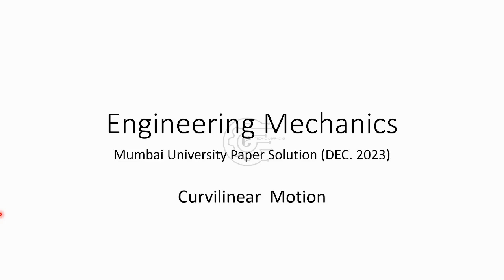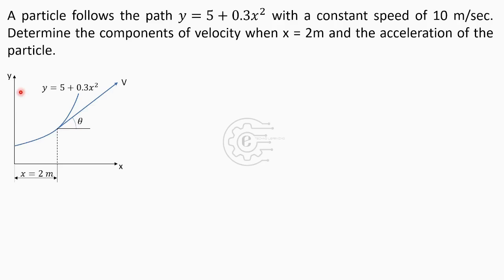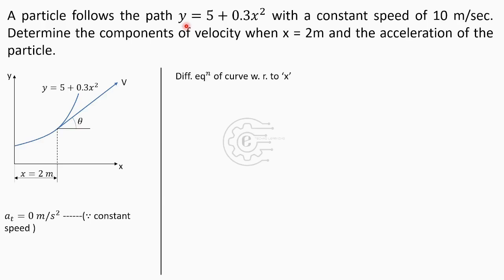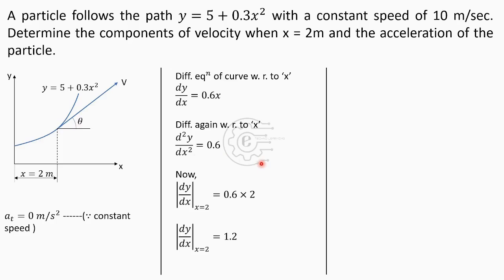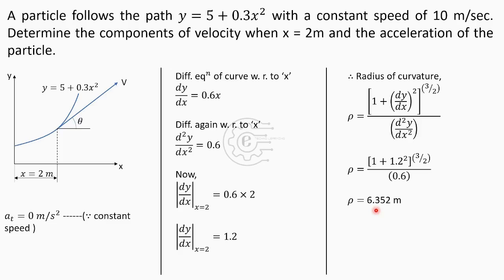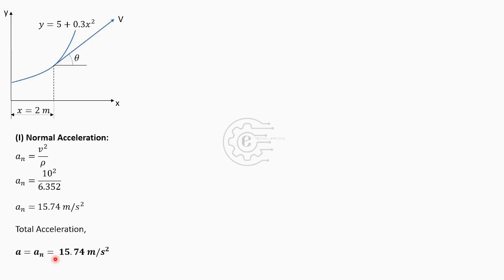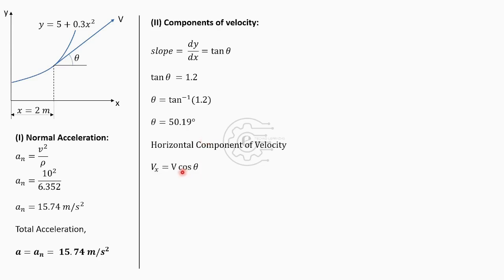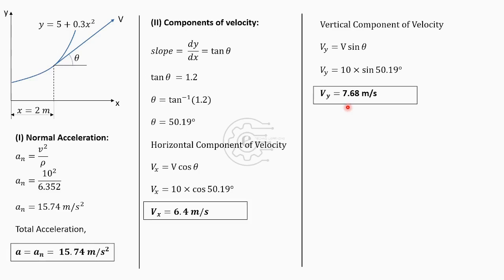Curvilinear Motion | Solved Problems on Mechanics | Kinematics of Particles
University Paper Solution for Engineering Mechanics (Mumbai University)

Video Lectures on Engineering Mechanics as per syllabus of F.E. Sem I Mumbai University.

Engineering Mechanics Paper Solution (module wise) for Dec. 2023 F.E. Sem I Mumbai University.

Curvilinear Motion

A particle follows the path 𝑦=5+0.3𝑥^2 with a constant speed of 10 m/sec. Determine the components of velocity when x = 2m and the acceleration of the particle.

Engineering Mechanics Mumbai University Paper Solution | Dec. 2023